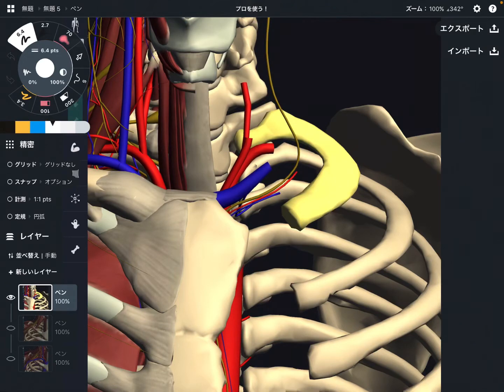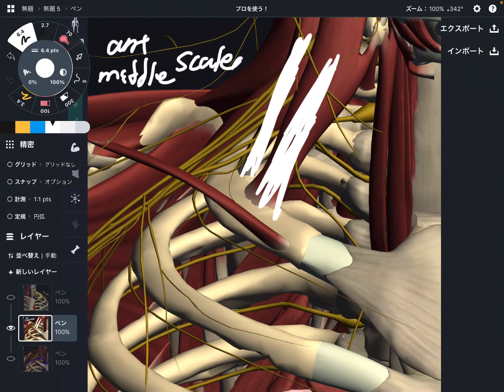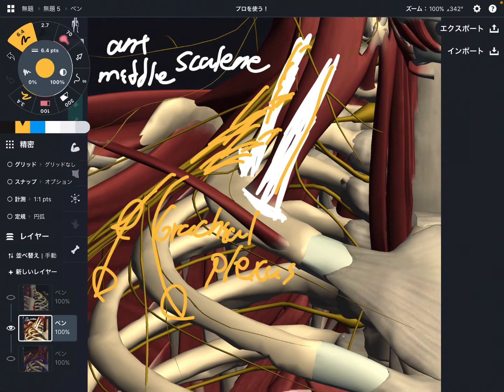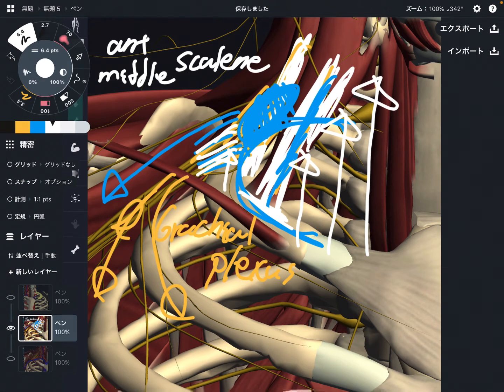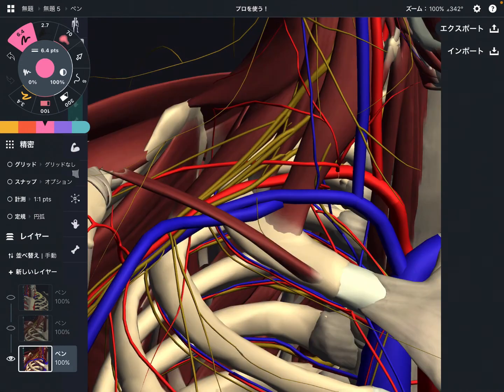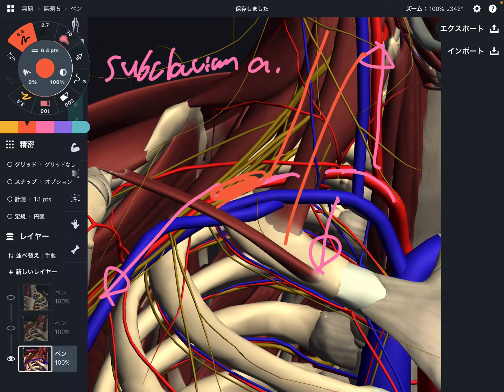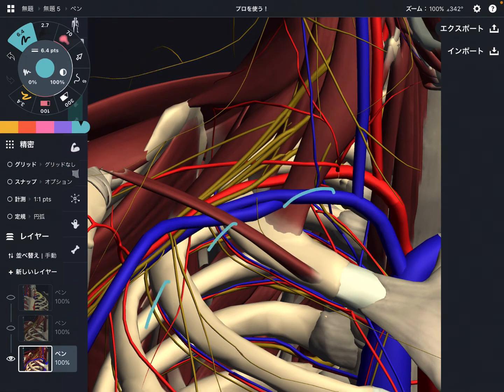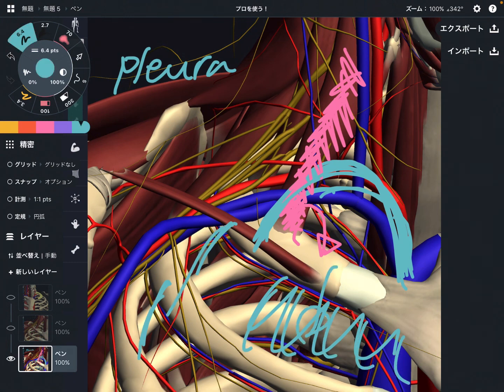This is why first rib is important (English)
In this video, I explain why 1st rib is important place.